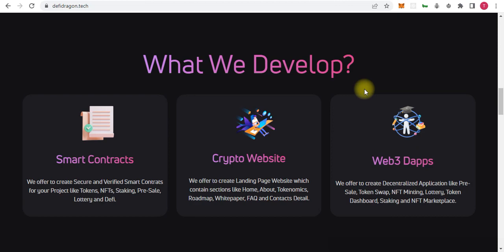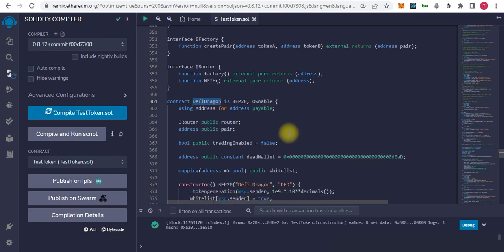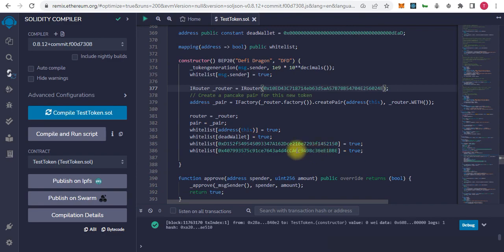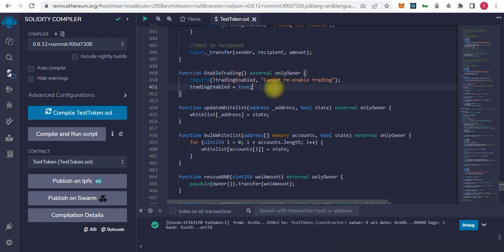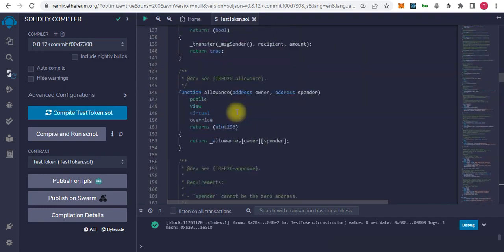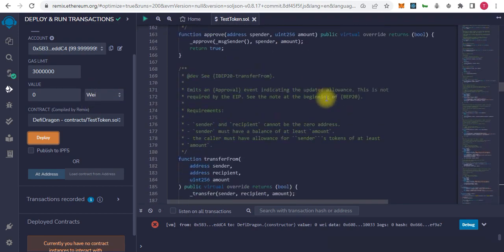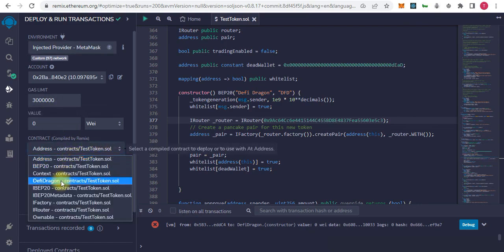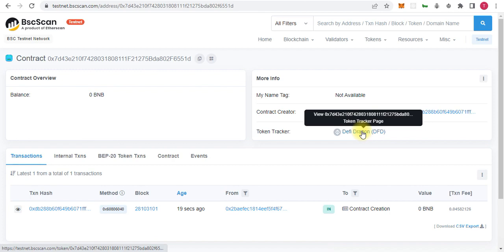How To Create a Honeyot or Whitelist Token | Smart Contract Developer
in this video we create a Smart Contract for Whitelist Token. Where only whitelisted user can buy and sell their tokens.